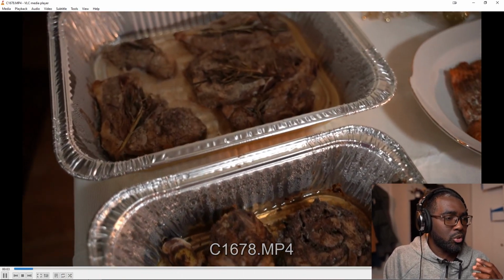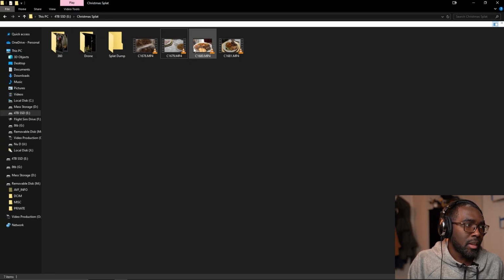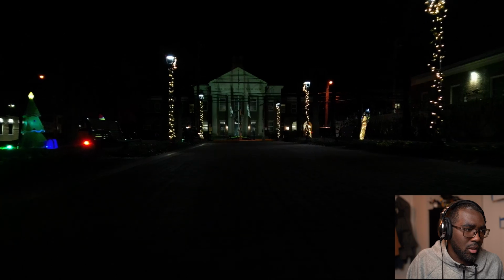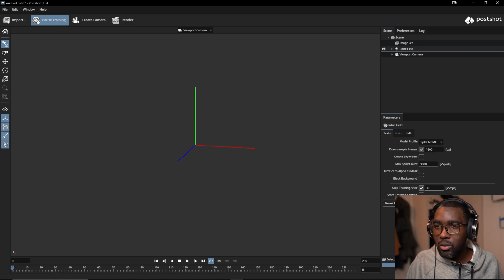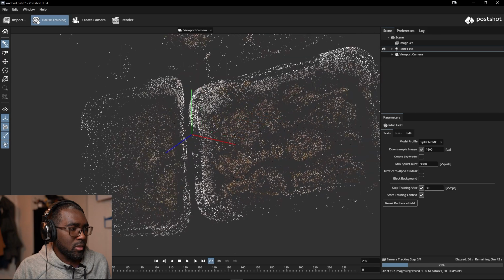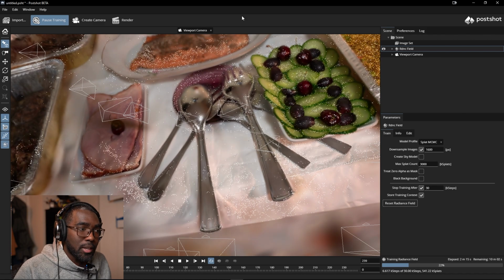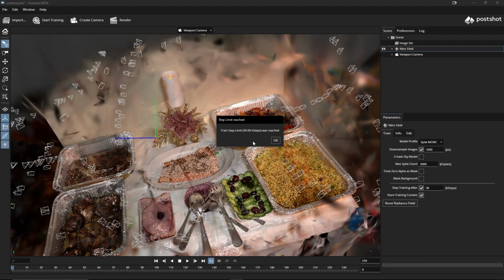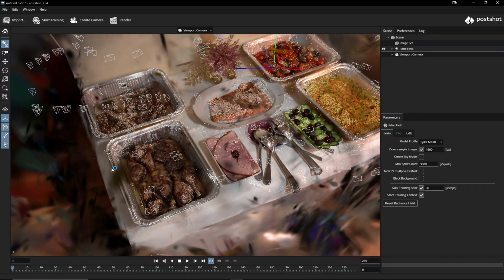Creating 5 Gaussian Splats for Christmas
I made Gaussian splats for Chritmas.

🎵Music
Bread (Prod. by Lukrembo)

Chapters
Intro 00:00
Source Footage 01:48
First Splat 07:51
Christmas Splats Compilation 16:50